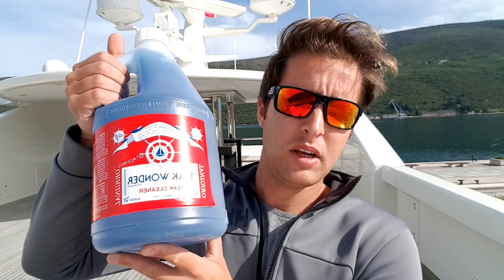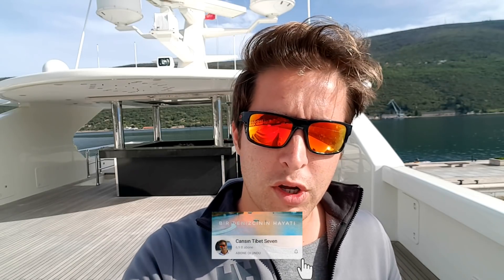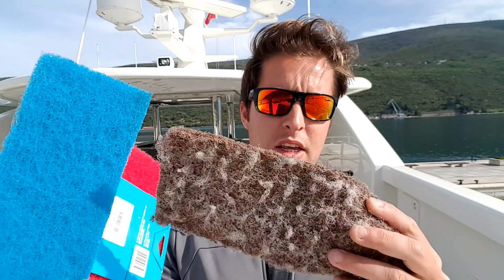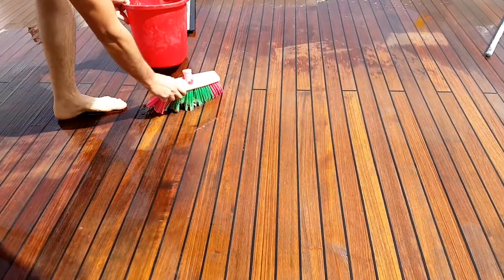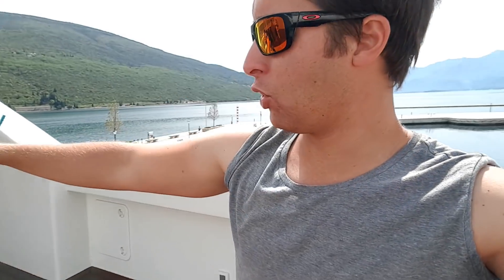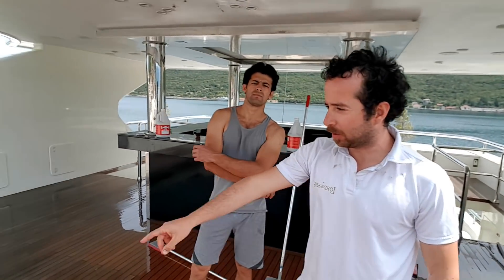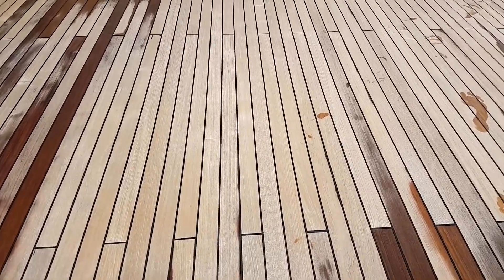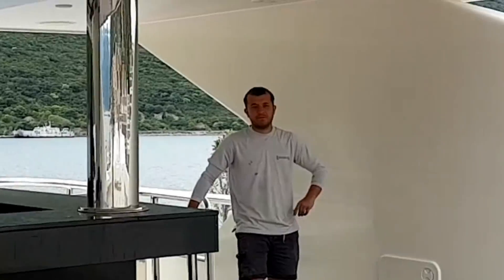Bir Denizcinin Hayatı - Teak Temizliği ve Bakımı Nasıl Yapılır Teak Wonder ve Clinazur Oxalic Acid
Herkese merhabalar,
Vlog'umun bu bölümünde sizlere;
Kış süreci boyunca rengi solan, yapısı bozulan tiklerin eski haline döndürmek için neler kullanıyoruz ve nasıl uyguladığımızı görüceksiniz.

Bir Denizcinin Hayatı kanalının içeriğinde;.

Okul dönemimde Yat Sektörü ile ilgili internette kaynak bulmak neredeyse imkansızdı. Bu sebeple sektöre ilk adım attığımda, iş yükü ve çalışma ortamı okulda gördüğümden çok farklıydı. Özellikle şuanda Lise’de, Üniversite’de okuyan genç arkadaşlarım, kardeşlerim için mesleğin iç yüzünü gösteren videolara yer vereceğim.
Sıkça sorulan ve merak edilen konuları ele almaya çalıştım.

Gemici ve Yat Kaptanı Nasıl olunur?
Bir gemicinin görev ve sorumlulukları nelerdir?
Yat Kaptanı’nın Görev ve sorumlulukları nelerdir?
Gemici maaşları ne aralıktadır?
Tekne, motor yat Bakımları nelerdir?
Tekne, motor yat  bakımları nasıl yapılır?
Tekne, motor yat nasıl kullanılır?
Sürat Teknesi ve Bot Nasıl kullanılır?
Teknede Yaşam nasıl?

ve daha fazlası, eğer sizin de merak ettiğiniz sorular varsa bana sormaktan çekinmeyin.
İyi Seyirler.

»  Track Info:
Title: Oyy - Ganja
Genre and Mood: Electronic